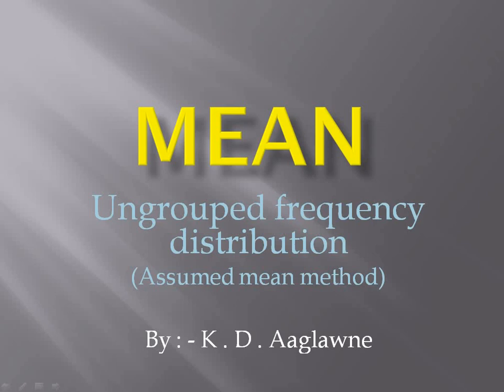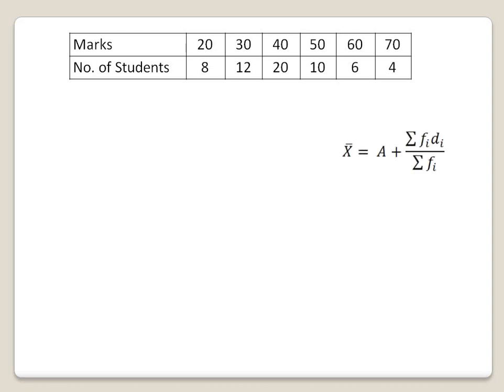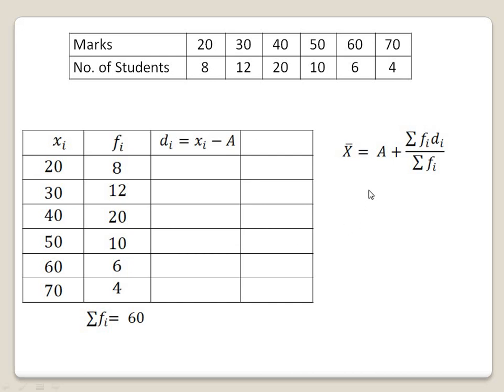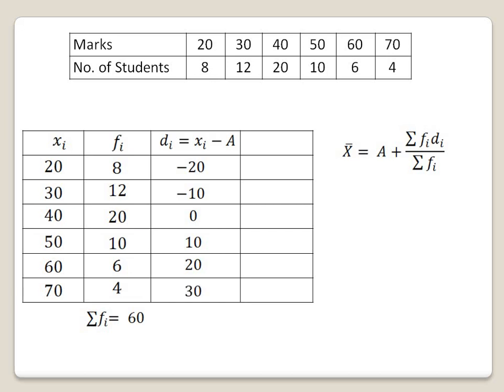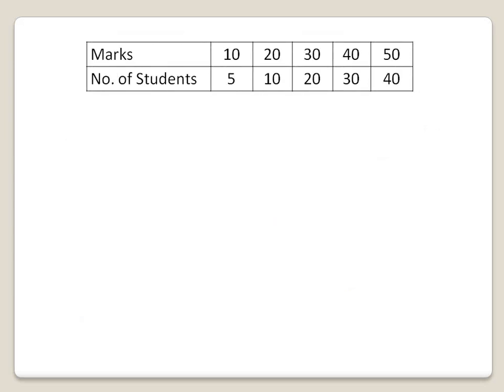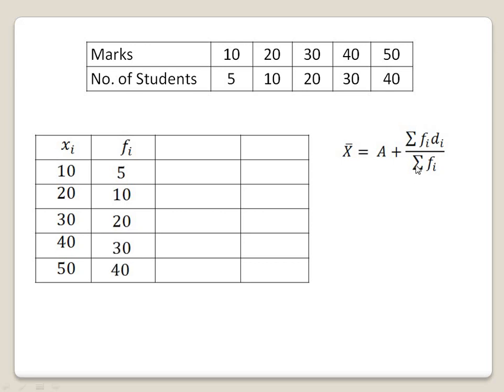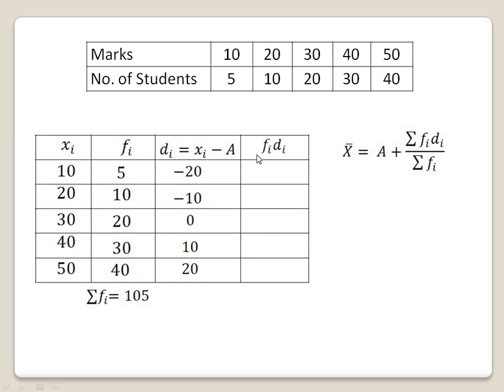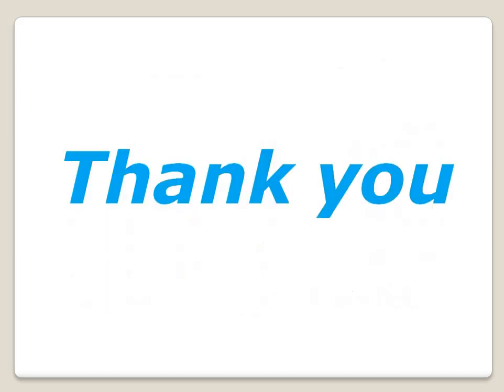Mean for Ungrouped frequency distribution II Assumed mean method II